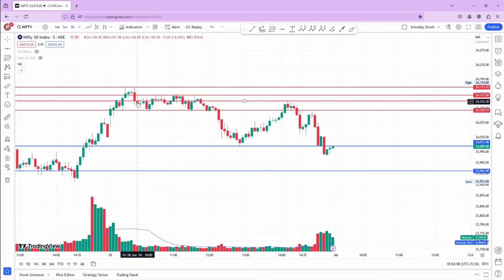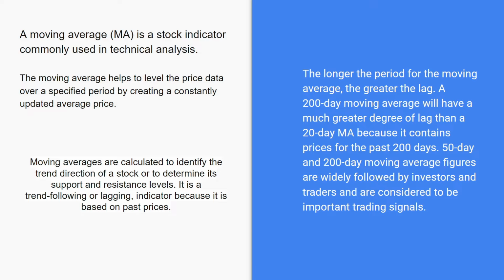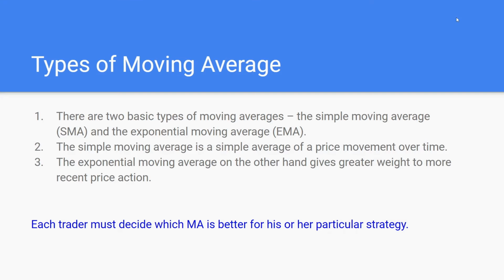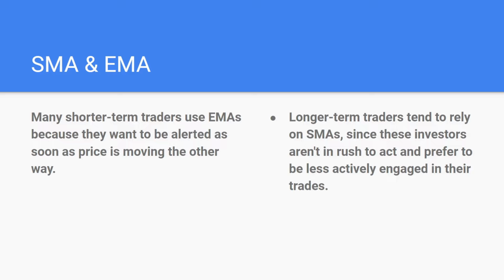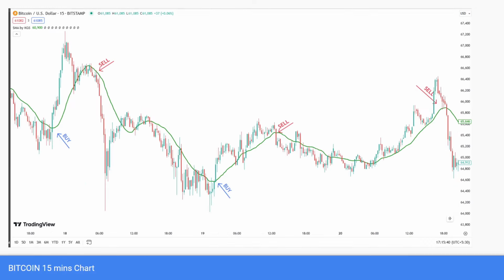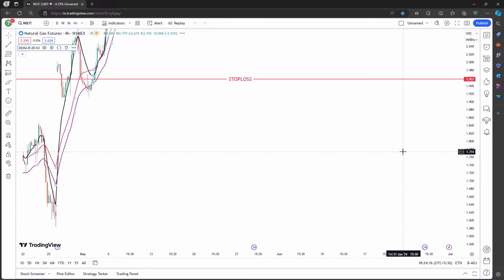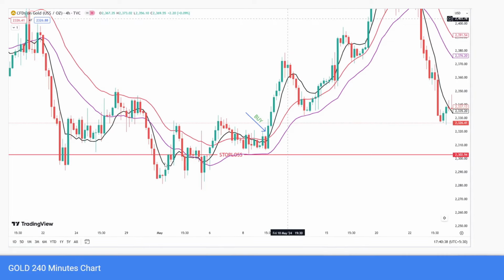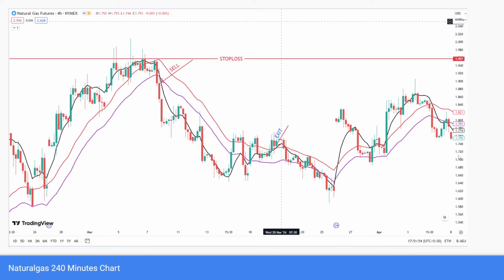Moving Average Strategy Tricks Tips & Secrets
Hi All,
Today I have made a video on Moving Average Strategy Tricks Tips & Secrets

KEEP WATCHING!!!
KEEP SHARING!!!
Thanks
Stunner
Telegram Channel name – Pivot Trader
bank nifty charts
bank nifty today
banknifty today
bank nifty index today
bank nifty today index
nifty bank nifty chart
nifty prediction
banknifty live chart
bank nifty today prediction
bank nifty today live chart
bank nifty chart today
bank nifty live chart tradingview
nifty 50 prediction today
bank nifty today price
trading options strategies
today nifty 50 prediction
tradingview bank nifty
bank nifty prediction
tomorrow nifty 50 prediction
bank nifty share price chart
bank nifty trading view
nifty 50 tomorrow prediction
bank nifty prediction tomorrow
bank nifty forecast
bank nifty graph today
bank nifty live today
banknifty share price graph
banknifty today live chart
bankniftylivechart
nifty bank share price chart
todays nifty prediction
trading view bank nifty
trading view banknifty
banknifty prediction
nifty analysis
how to become a trader
trading classes
how to trade in options
tomorrow bank nifty prediction
option buying strategy
how to make money trading with candlestick charts
stock market coaching near me
currency trading training
bank nifty prediction for tomorrow by experts
today banknifty prediction
bank nifty prediction today
what is options in stock market
basics of trading in stock market
tomorrow market prediction bank nifty
future and option trading course
tomorrow market prediction nifty
bank nifty share price today
bank nifty candle chart
banknifty chart tradingview
bank nifty live candle chart
banknifty tomorrow prediction
bank nifty options chart live
banknifty chart today
nifty 50 chart analysis
bank nifty chart pattern
bank nifty chart tradingview
nifty tomorrow
today market prediction nifty
nifty 50 prediction for tomorrow